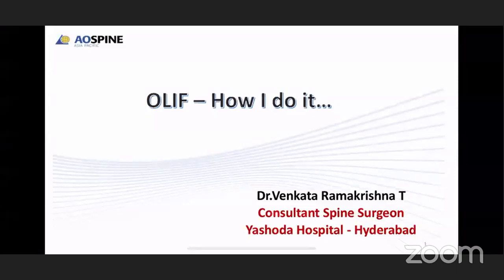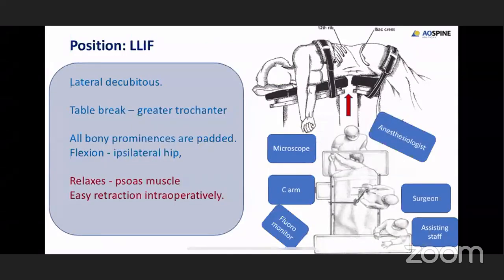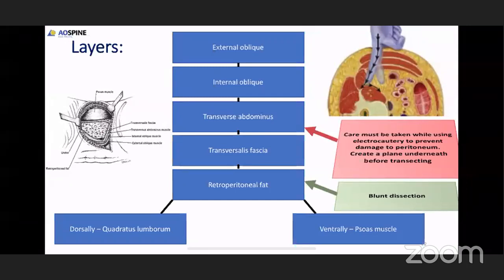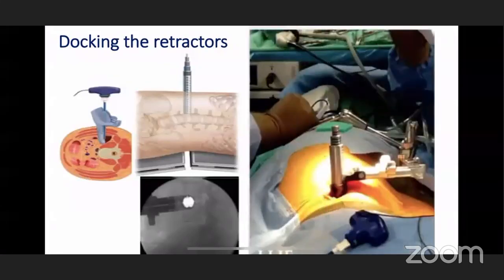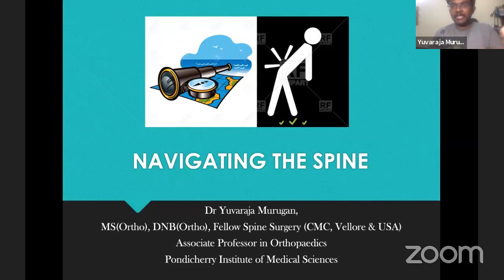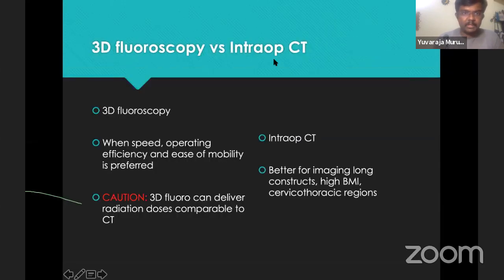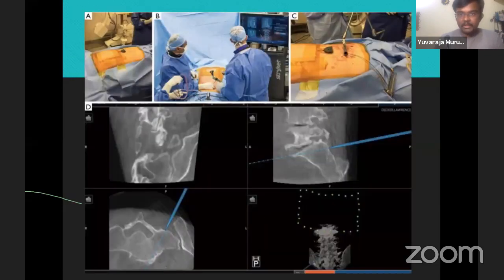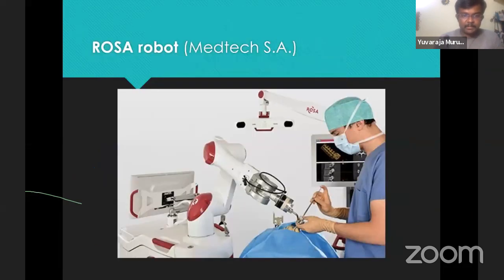Spine DRx Ramachandran's Personal Meeting Room